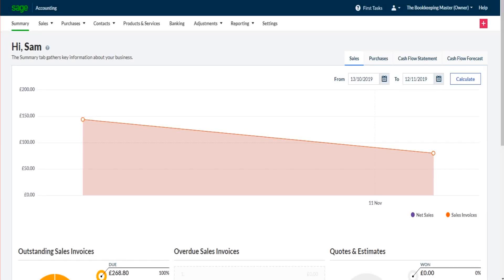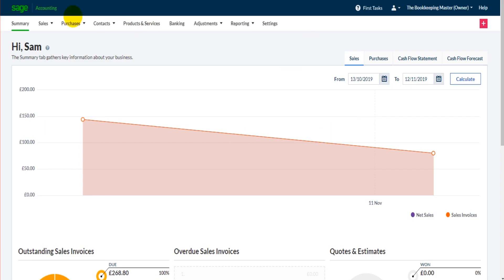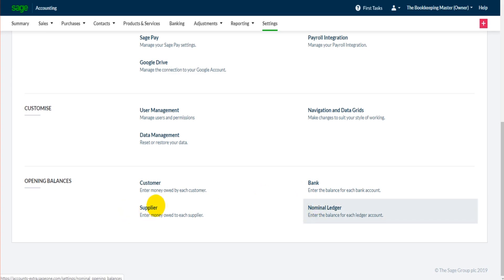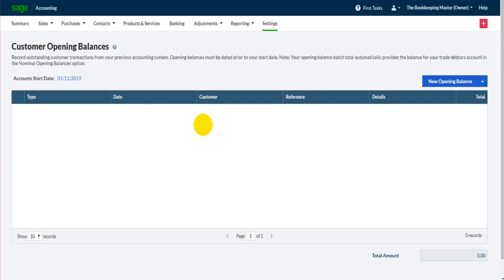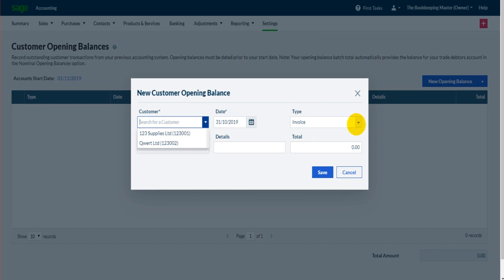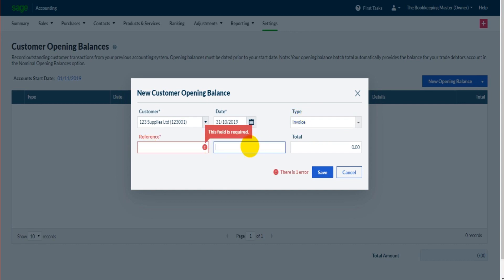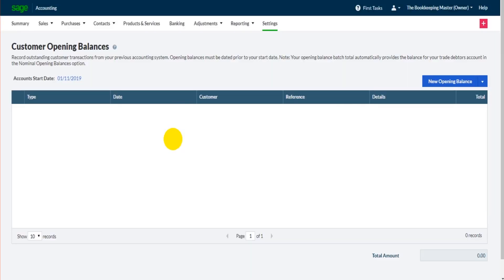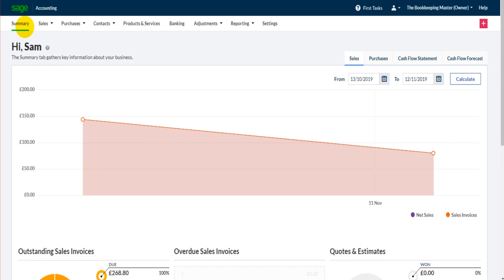Sage Business Cloud Accounting - Opening Balances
Adding opening balances to Sage Business Cloud Accounting.